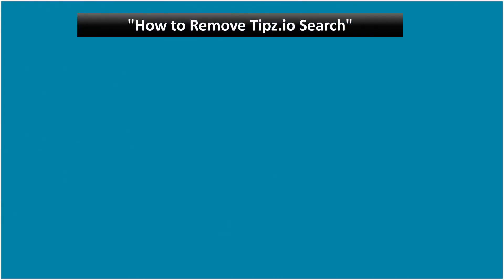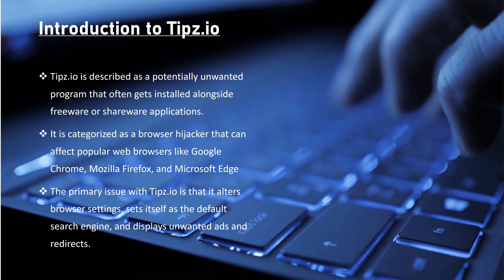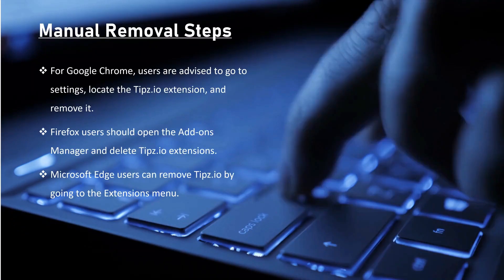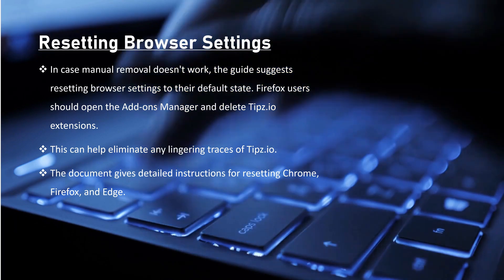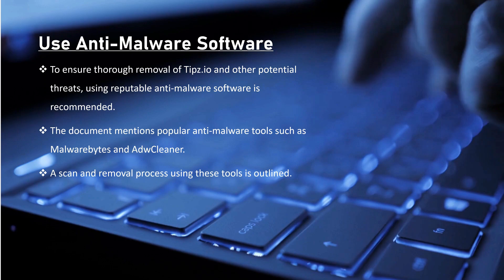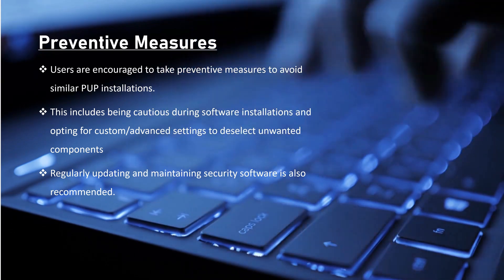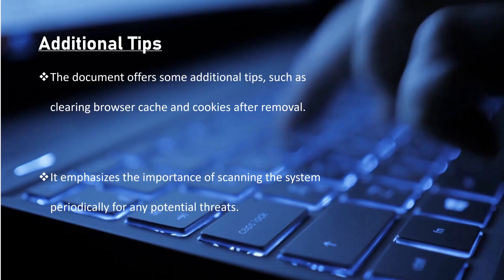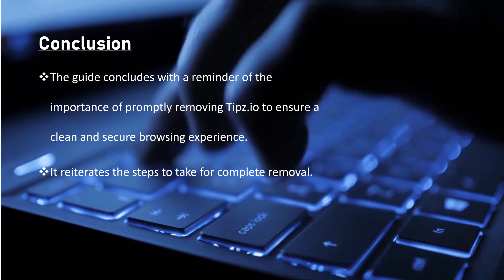How to Remove Tipz.io Search from Your Browser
Is your web browser infected with the annoying Tipz.io search engine? Don't worry, we've got you covered! In this step-by-step tutorial, we'll show you exactly how to remove Tipz.io search from your browser and reclaim your search settings. Say goodbye to unwanted redirects and intrusive ads! Watch now and get back to a clean, ad-free browsing experience.